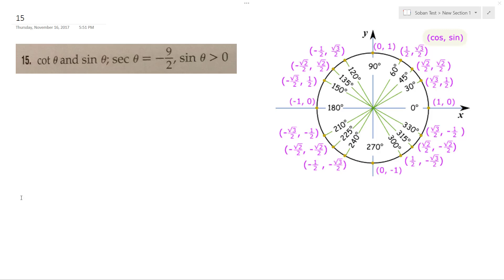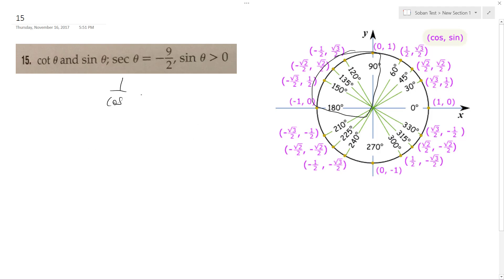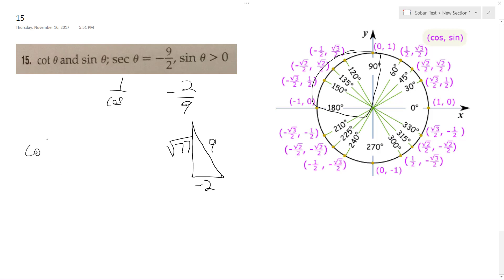cot theta and sin theta; sec theta = -9/2, sin theta greater than 0